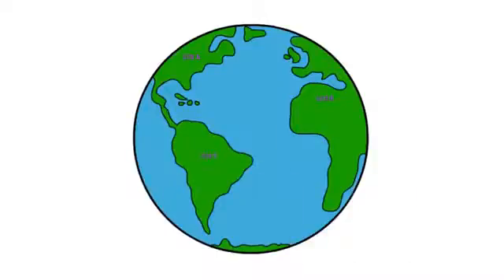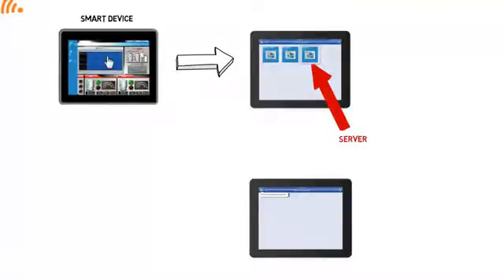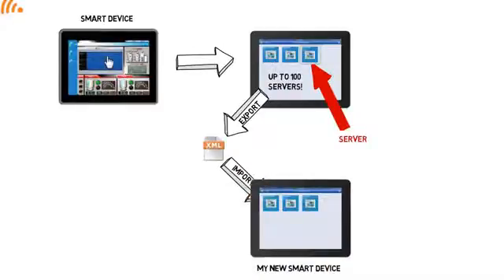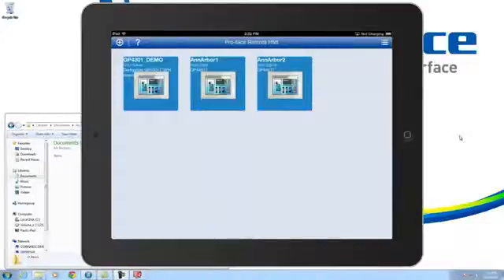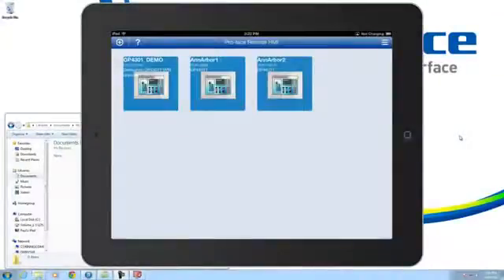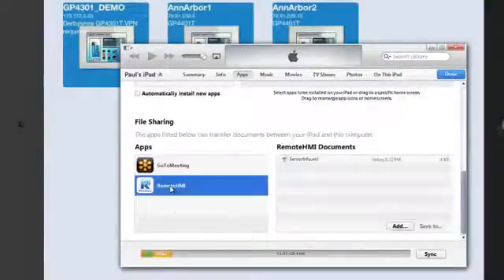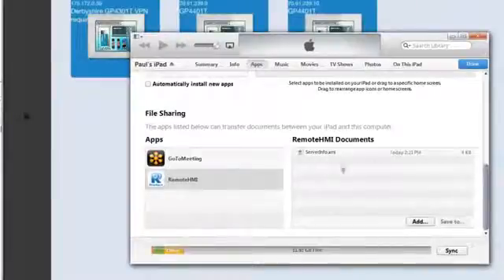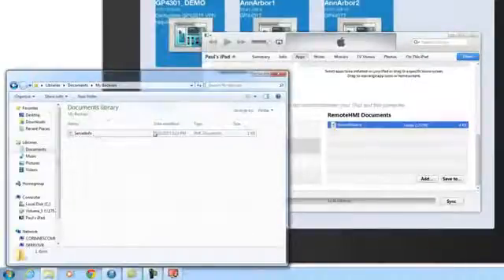Màn hình Proface AST3201-A1-D24, mã thay thế PFXGM4201TAD, PFXGP4201TADW, PFXGP4201TAA, PFXGP4201TAD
Tên: Nguyễn Văn Duy
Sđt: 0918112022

Ngoài ra chúng tôi còn cung cấp các thiết bị khác như :
-Các loại màn hình cảm ứng Proface, Hitech, EasyView...

Rất hân hạnh được phục vụ quý khách hàng.